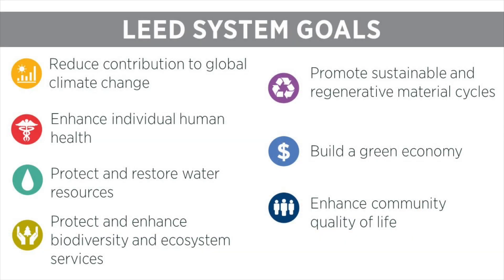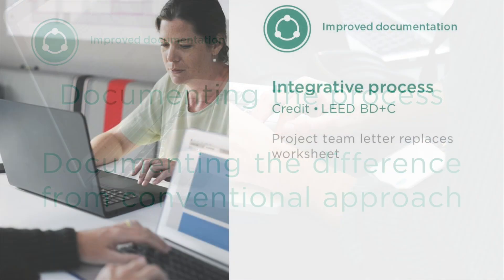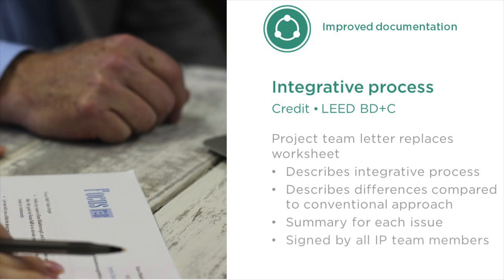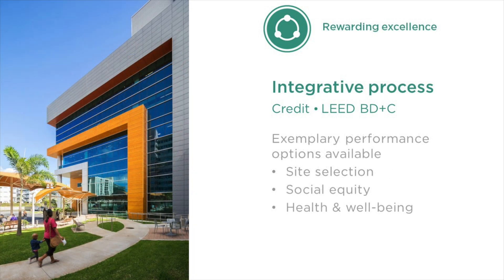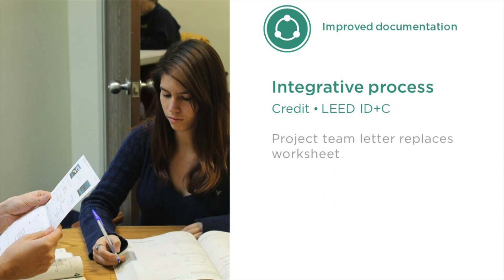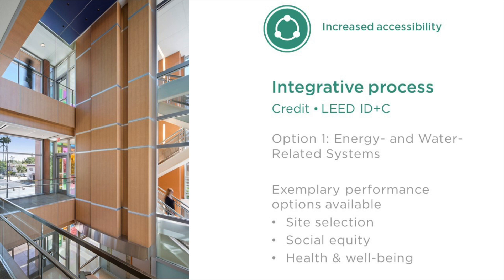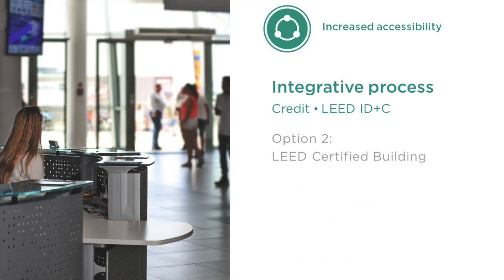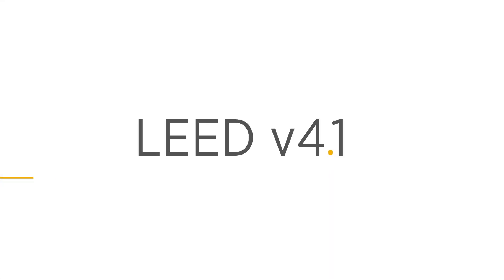LEED v4.1 for Design and Construction: Integrative Process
LEED v4.1 for Building Design + Construction and Interior Design + Construction is here. The latest version of the rating system is available as a beta for project teams to start using today. This video reviews the Integrative Process credit.